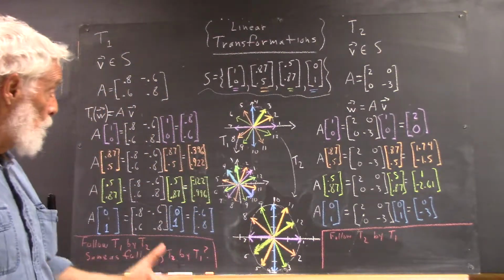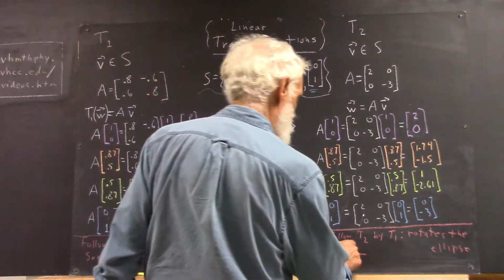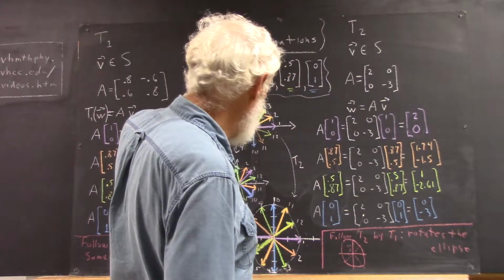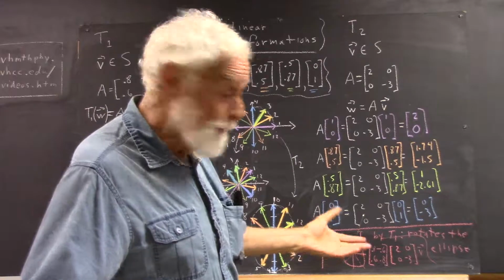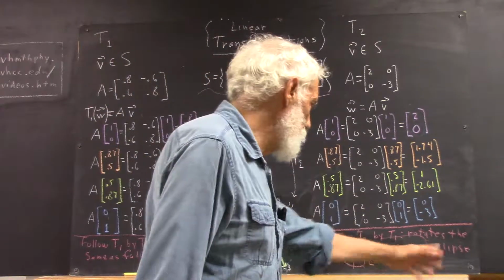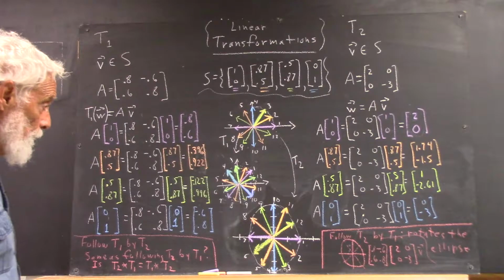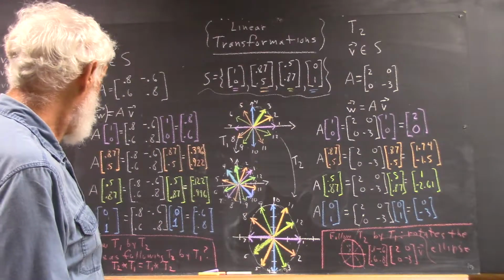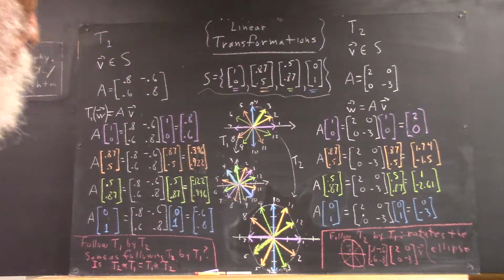daglin 0483 result of second transformation followed by first vice versa how to find matrix of com